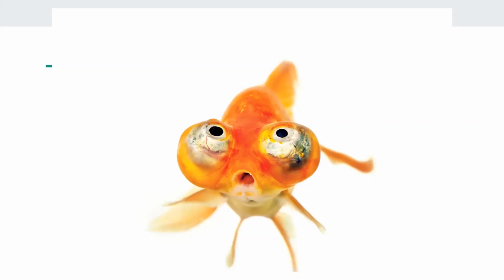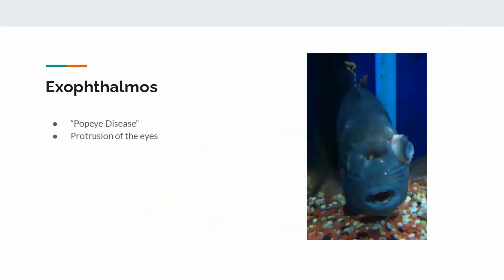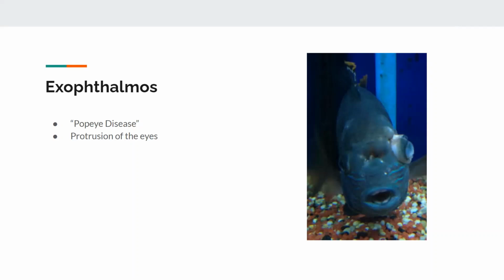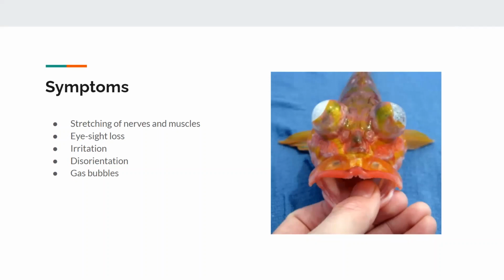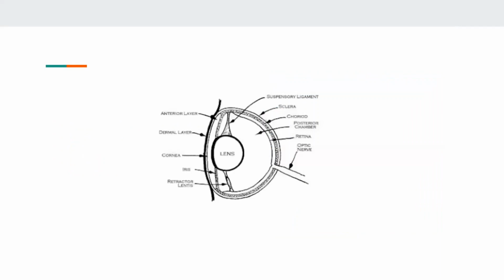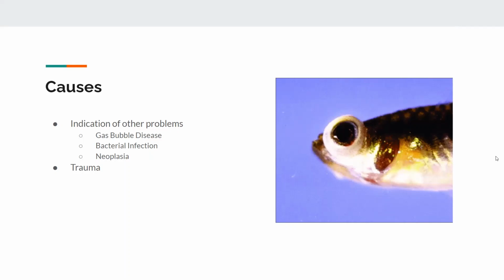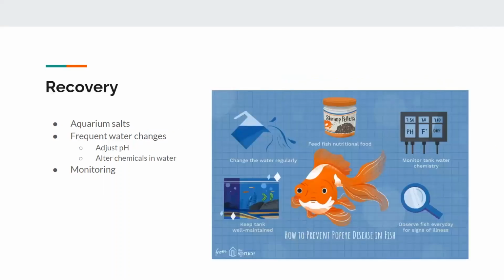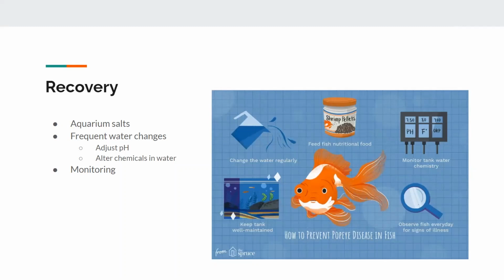INBIO 110 Final Presentation: Exophthalmos in Fish